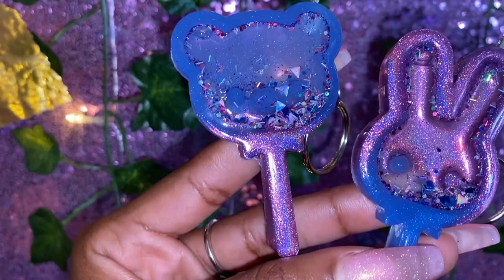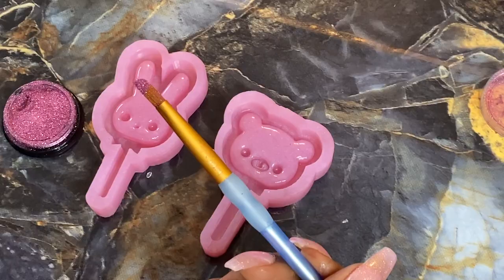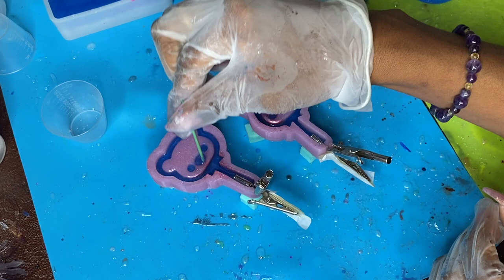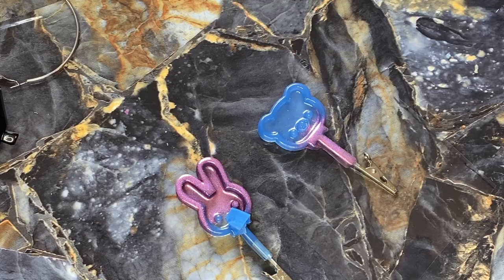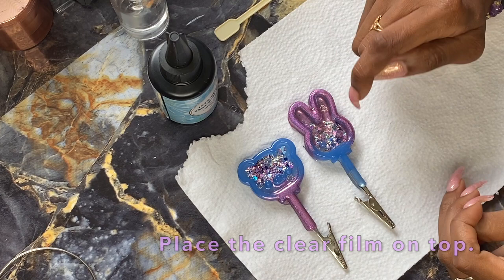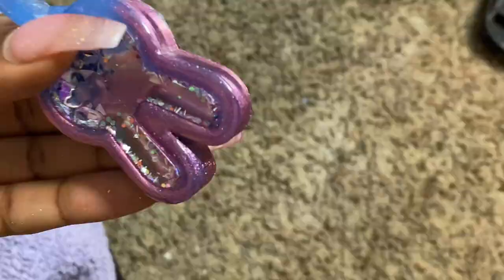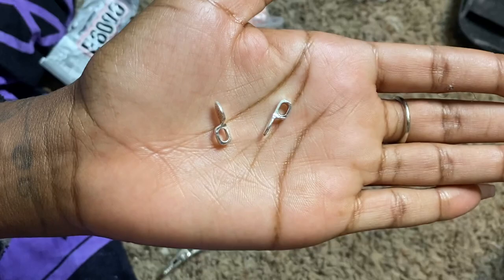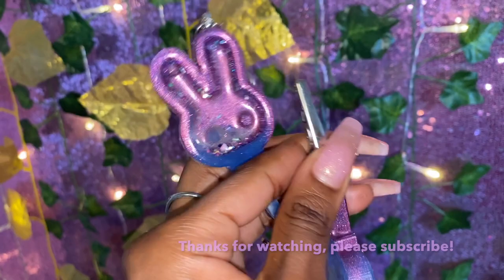DIY Luxe Shaker Roach Clip Resin Keychain| Crafting w/ CS 💜| Epoxy 420 Blunt OR Card Holder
In this video, I show you step by step how to alter your mold to create a shaker roach clip keychain! It's super easy once you get the hang of it. ☺️

Links to Items Used:
Baby Oil
Alligator Clips
Liquid Latex
Painter's Tape